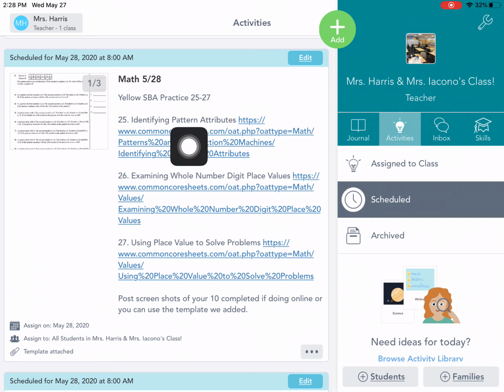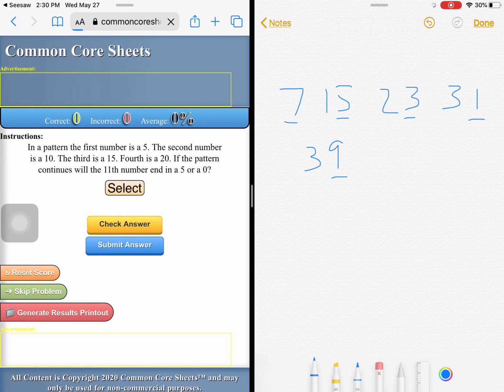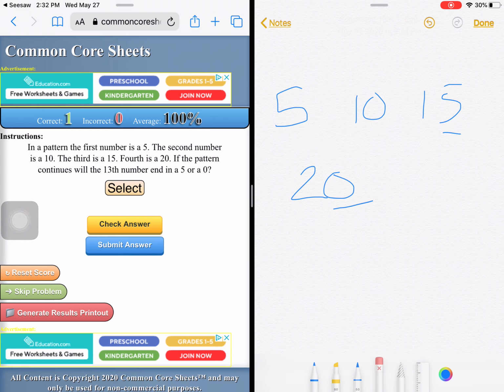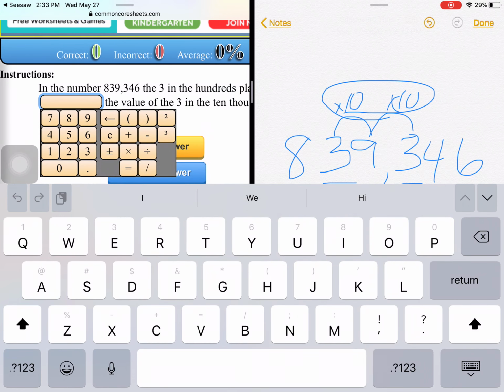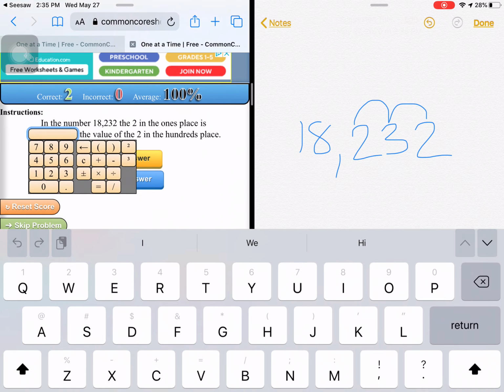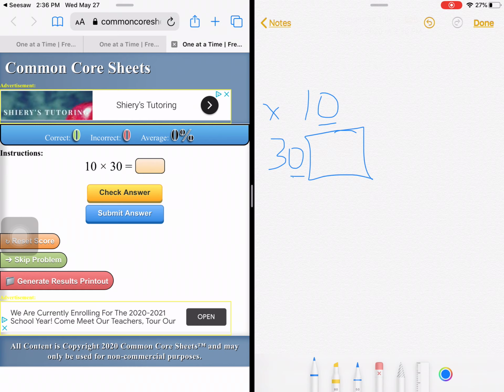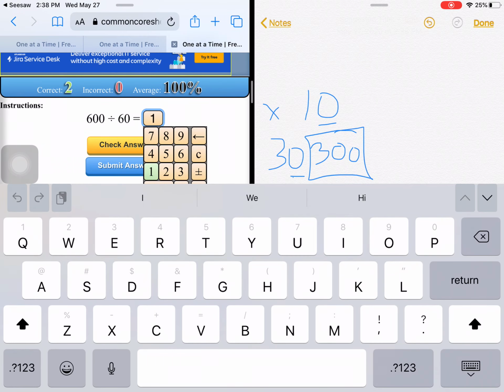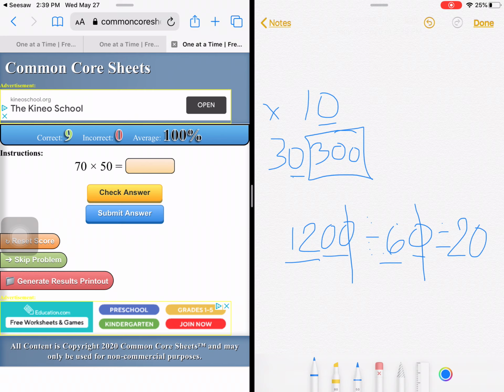SBA Practice 25-27